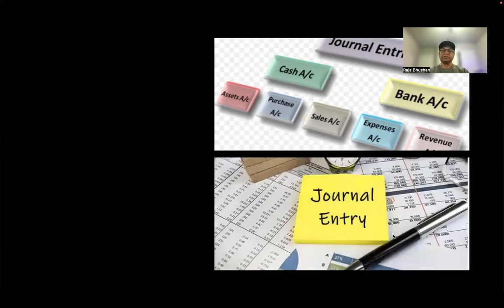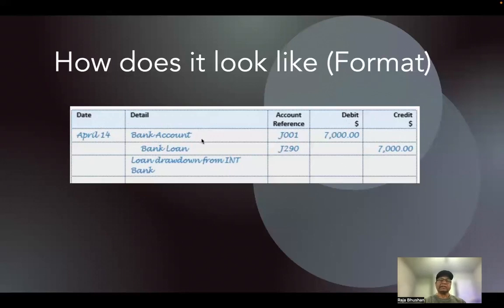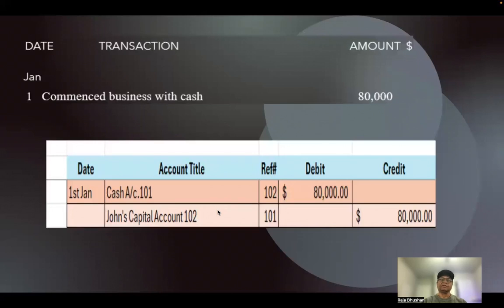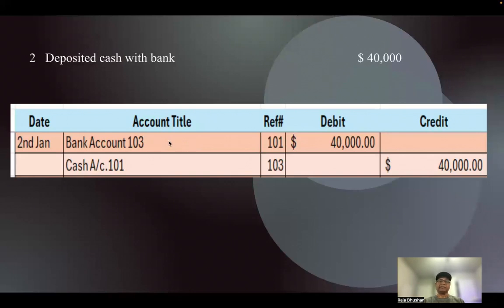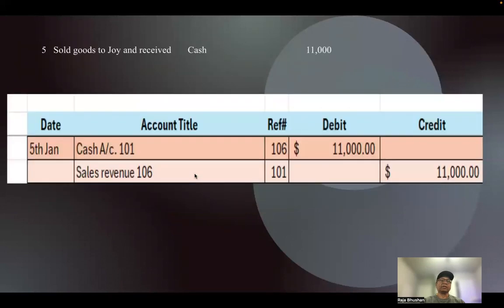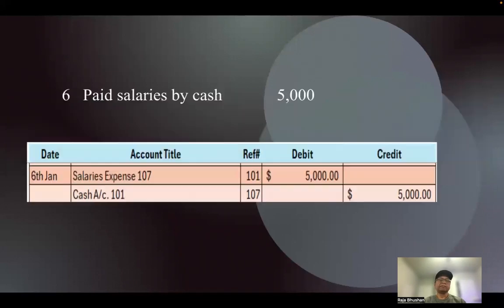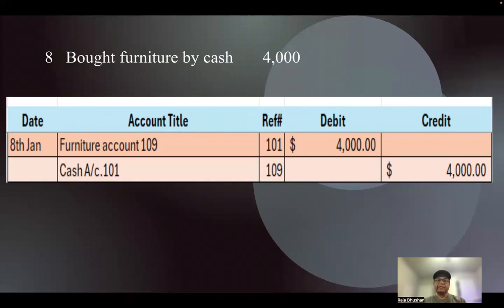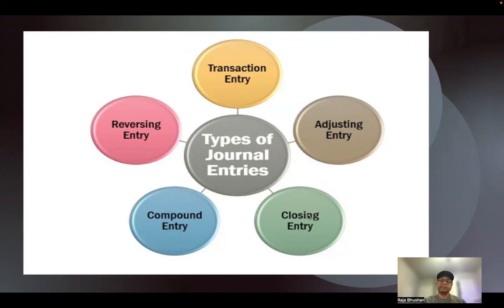JOURNAL ENTRIES MADE EASY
HOW TO RECORD JOURNAL ENTRIES